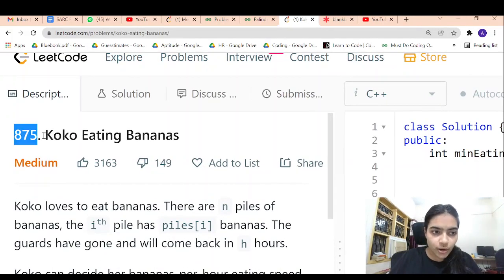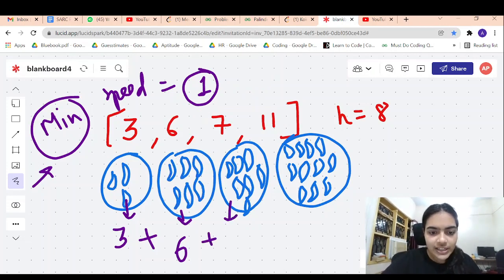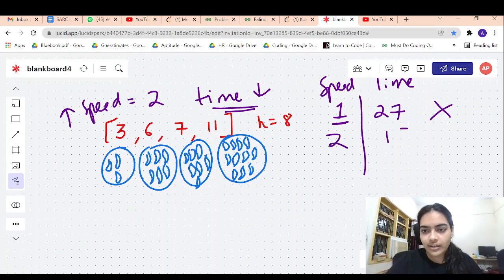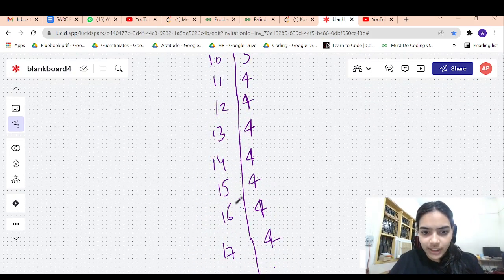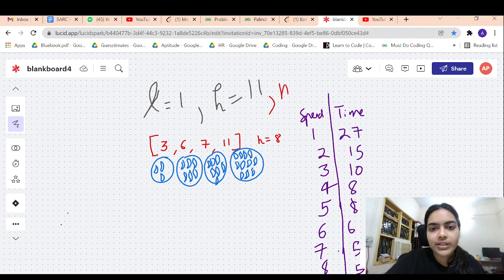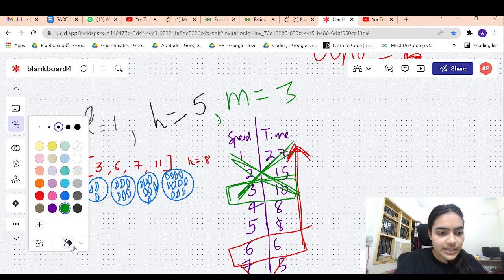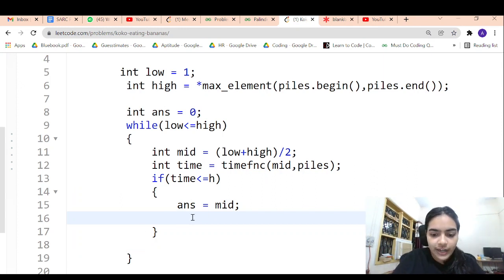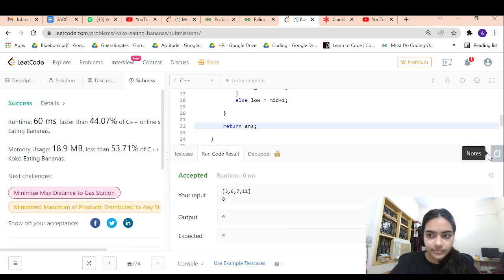Koko Eating Bananas Leetcode 875. Binary Search | Full C++ Code in Comments | Brute force to Optimal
Timestamps:
0:00 Reading out question
1:51 Brute force example
6:42 Intuition to optimize
8:55 Time Complexity
9:50 Optimized example
13:24 Code

Koko loves to eat bananas. There are n piles of bananas, the ith pile has piles[i] bananas. The guards have gone and will come back in h hours.

Koko can decide her bananas-per-hour eating speed of k. Each hour, she chooses some pile of bananas and eats k bananas from that pile. If the pile has less than k bananas, she eats all of them instead and will not eat any more bananas during this hour.

Koko likes to eat slowly but still wants to finish eating all the bananas before the guards return.

Return the minimum integer k such that she can eat all the bananas within h hours.

Example 1:

Input: piles = [3,6,7,11], h = 8
Output: 4
Example 2:

Input: piles = [30,11,23,4,20], h = 5
Output: 30
Example 3:

Input: piles = [30,11,23,4,20], h = 6
Output: 23